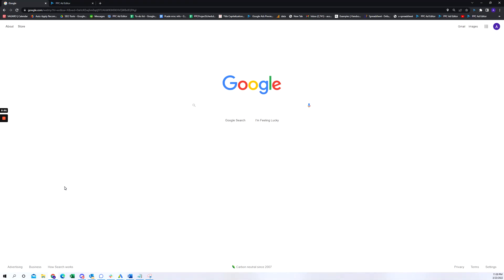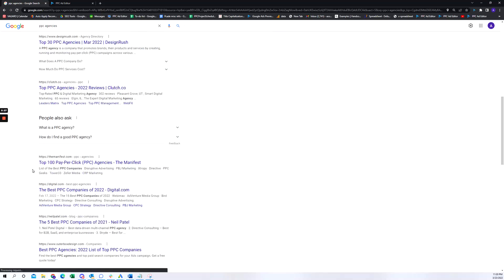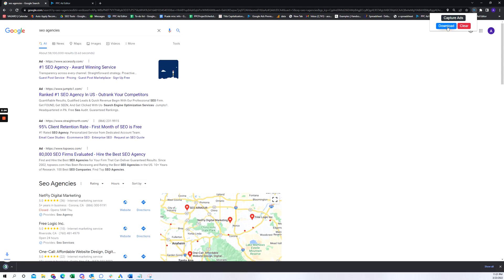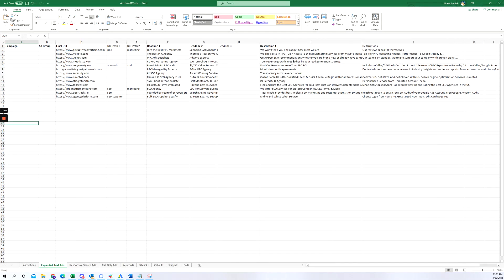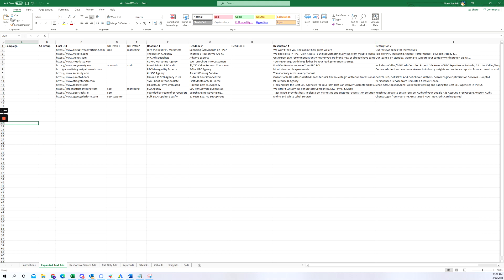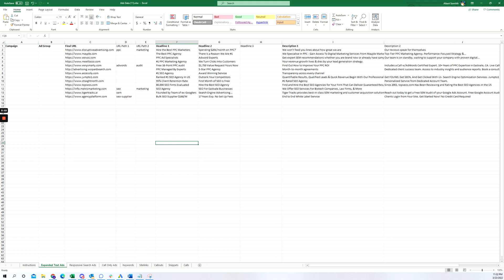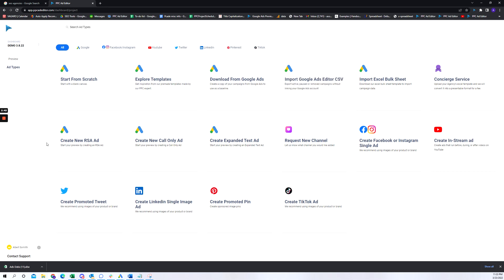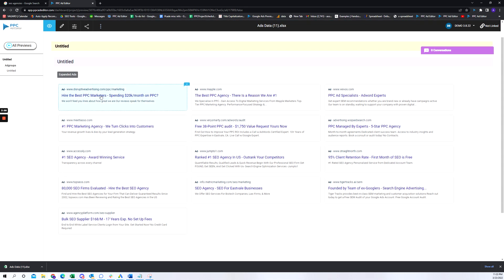Save Your Competitor's Text Ads with AdMiner by PPC Ad Editor | Scrape Google Ads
AdMiner is a new chrome extension that allows you to save Google search ads and save them into a spreadsheet.

You can use this to spy on your competitor's ads or use it for creative inspiration when writing new ads.

You can import the spreadsheet into PPC Ad Editor and see a preview of all of the ads you saved.

Scrape Google Ads with AdMiner